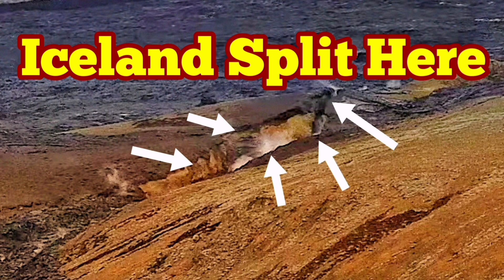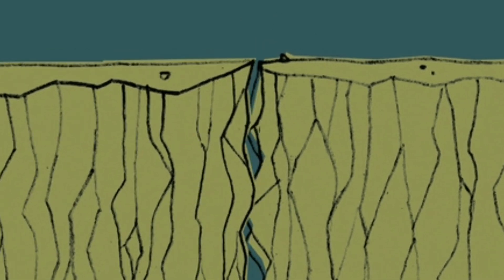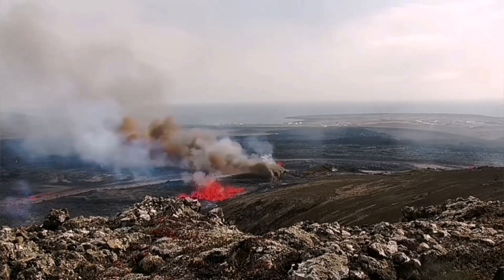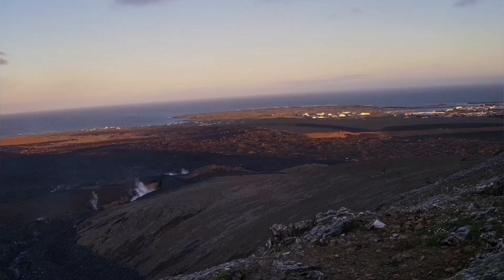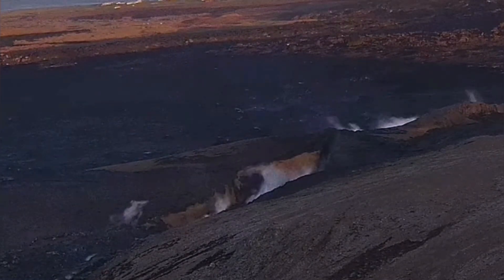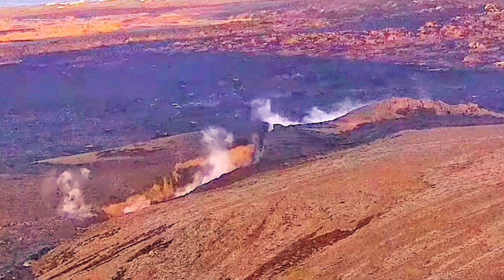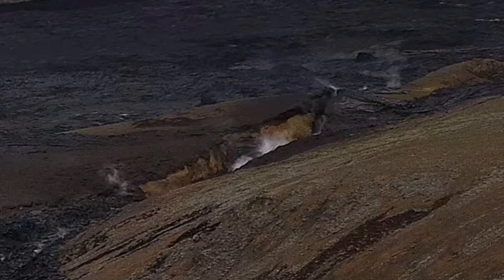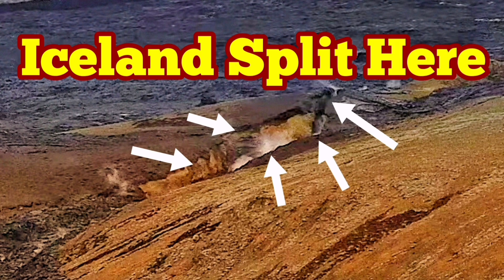Iceland Split Here &Magma Oozed Out In Phreatomagmatic Eruption, Svartsengi Volcanic System, Lava